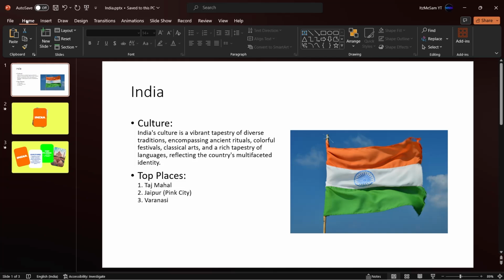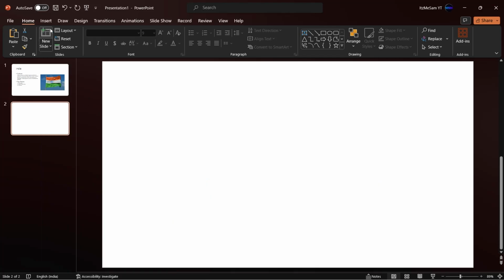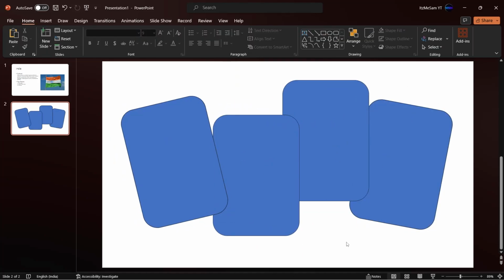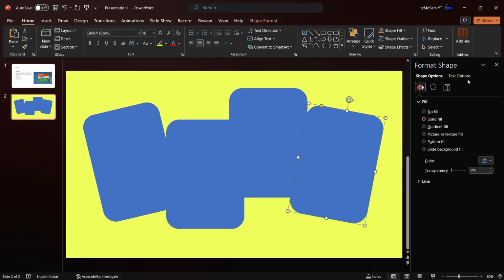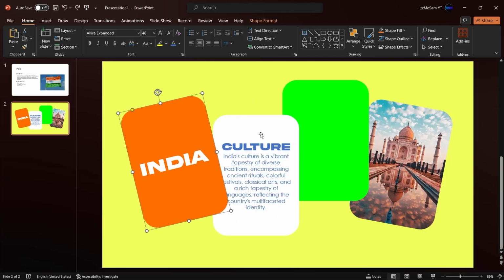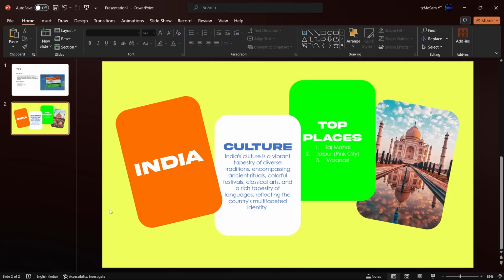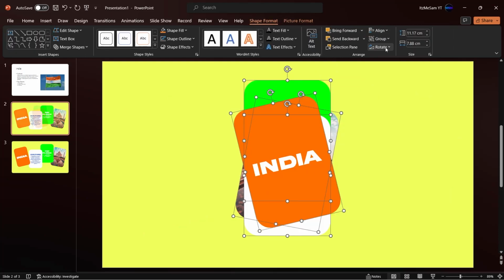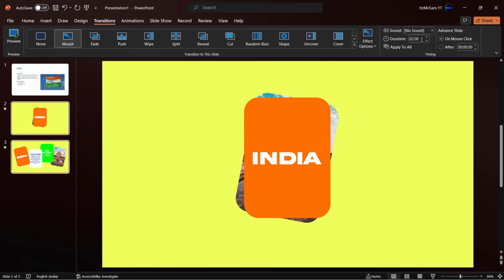How To Make This FLAG TRANSITION In POWERPOINT In JUST 2 MINUTES!!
Transform your PowerPoint presentations with this CAPTIVATING TRANSITION. In this tutorial, we'll guide you through the steps to create this eye-catching effect, perfect for adding a touch of creativity to your slides.

🚀 Whether you're a student, professional, or anyone looking to spice up their presentations, this tutorial is here to inspire your creativity.

📢 Questions or ideas for future tutorials? Share them in the comments section below, and our team will be there to assist you!